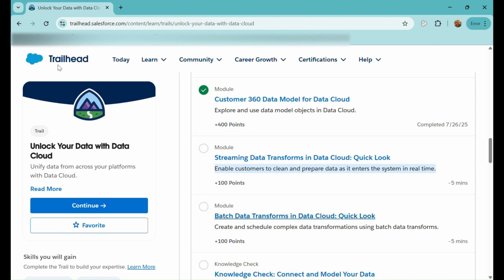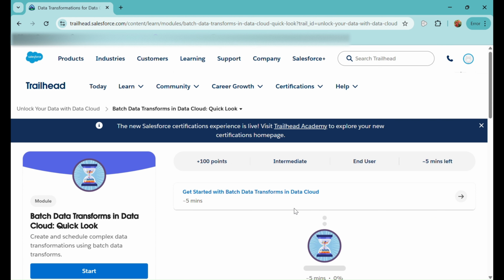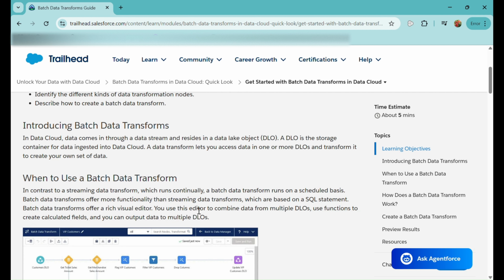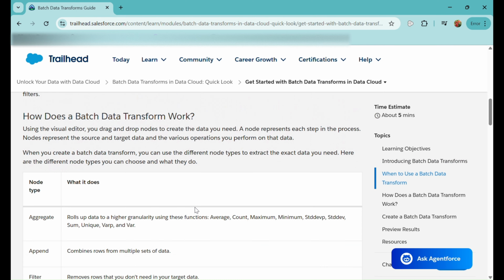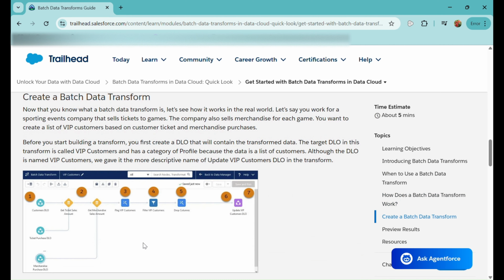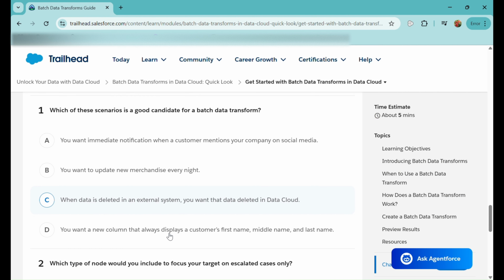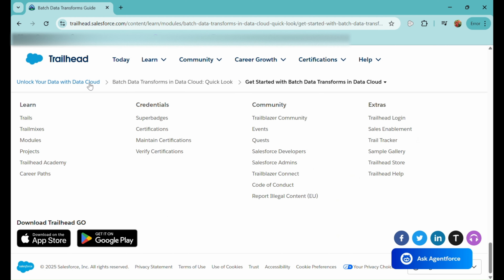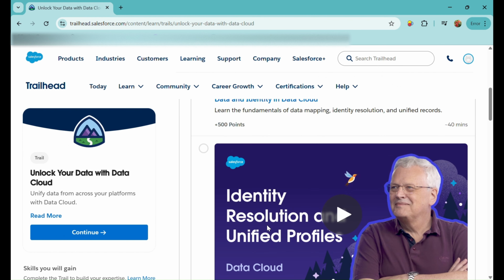Batch Data Transforms in Data Cloud : Quick Look | Unit 1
Create and schedule complex data transformations using batch data transforms.

0:00 Intro
0:54 Unit 1 : Get started with Batch Data Transform in Data Cloud
3:07 Quiz 1

👉Link to the 'Batch Data Transforms in Data Cloud :Quick Look' module